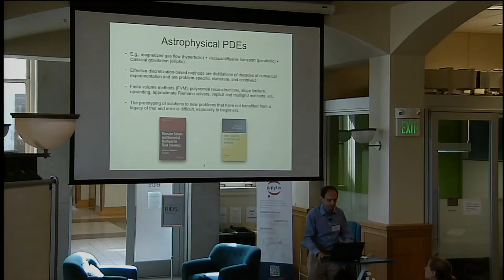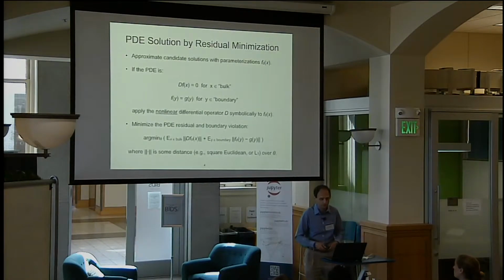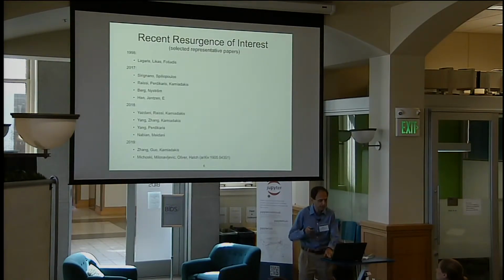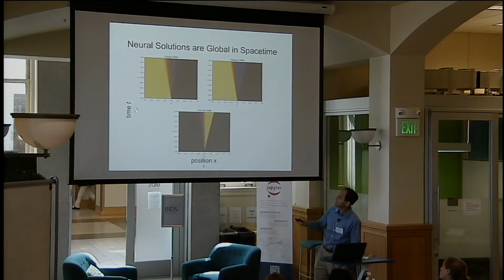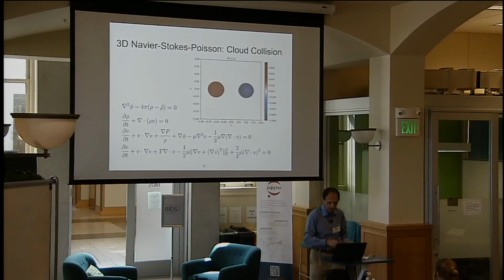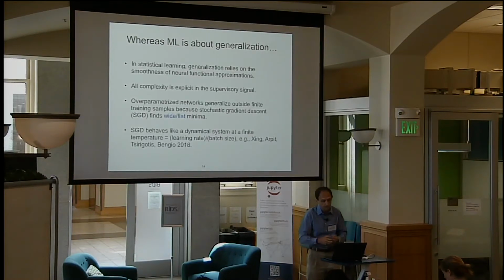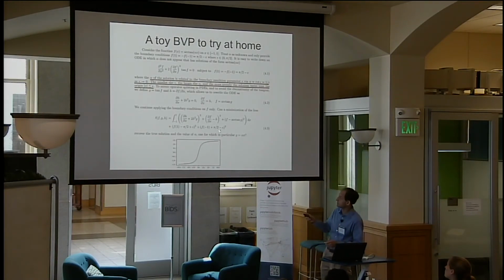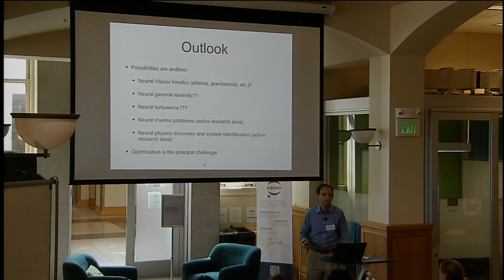1.06 - Milosovjevic - Solving Astrophysical PDEs with Deep Neural Networks and TensorFlow